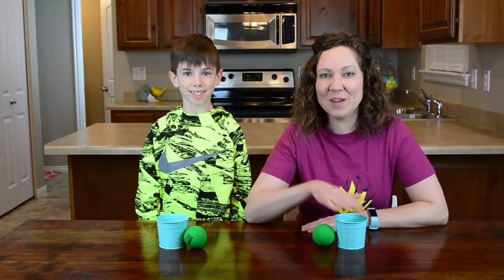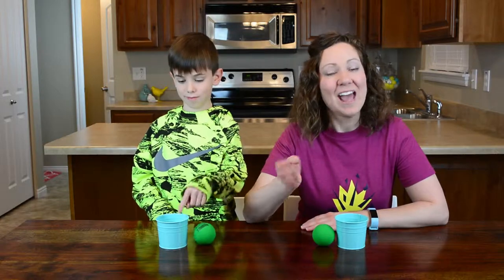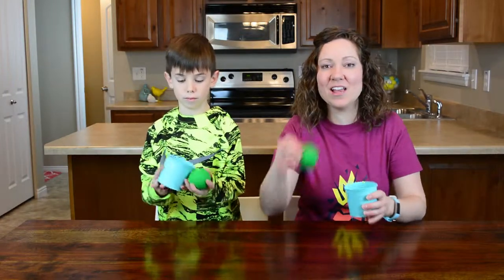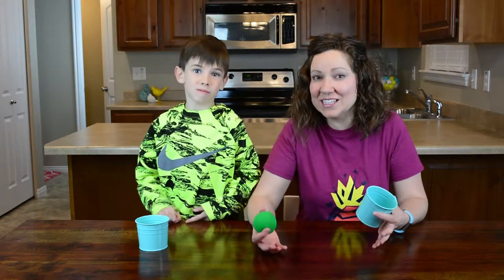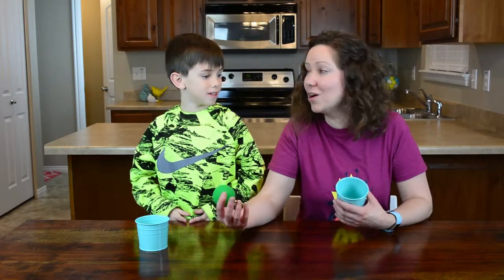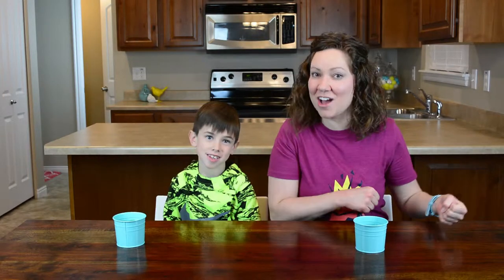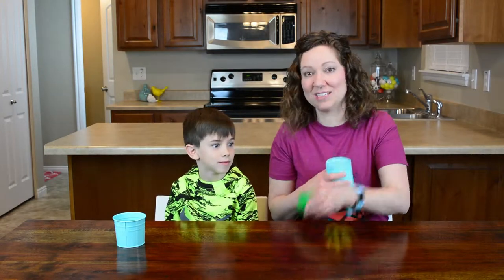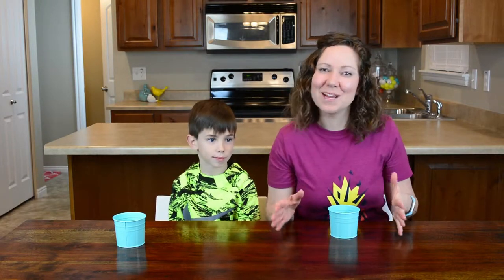Bucket Ball Game Challenge—Easy Party Game!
The Bucket Ball challenge: bounce in and bounce out—10 times in a row. Sound easy? Give it a try to find out! Try it with a twist like using your nondominant hand, covering part of the bucket, bouncing the ball on the ground instead of the table, or using the bottom of the bucket as your bouncing surface. This DIY game is great for kids’ parties, teen parties, school games, family reunions, rainy days, and family game night, too!